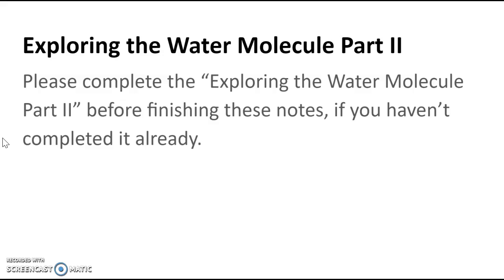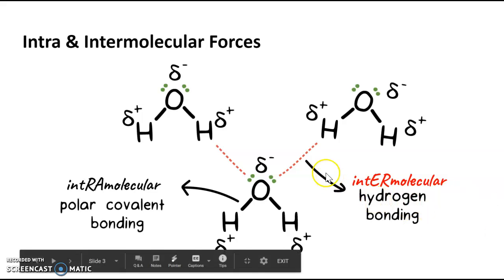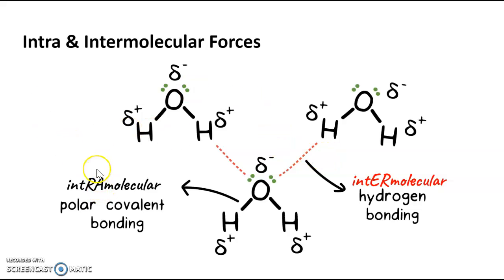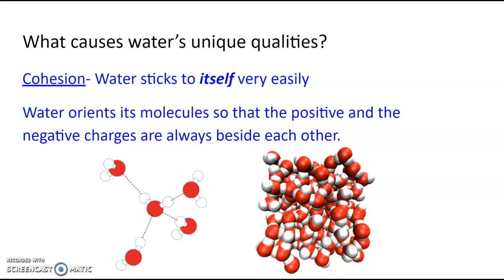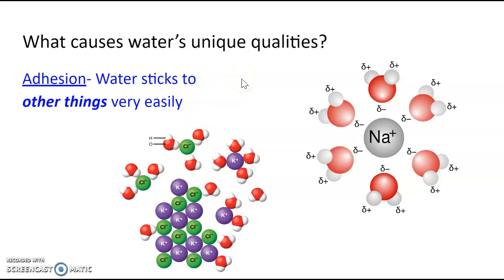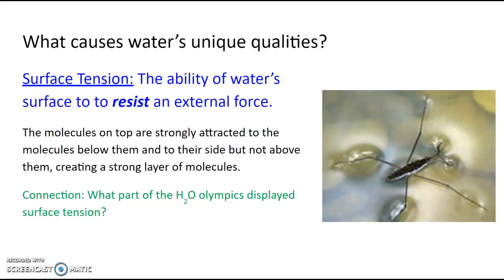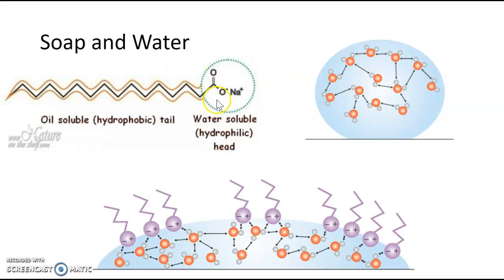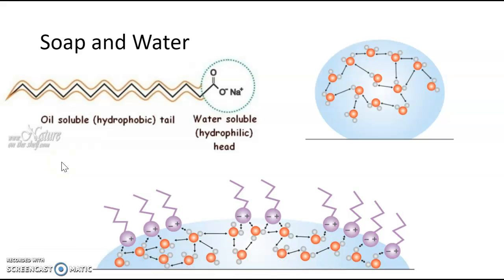Exploring the Water Molecule Part II